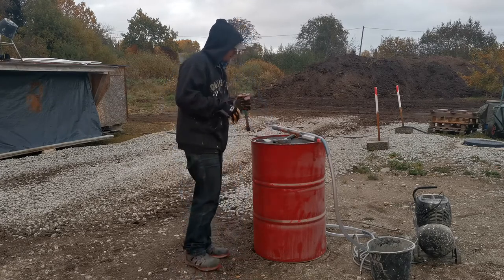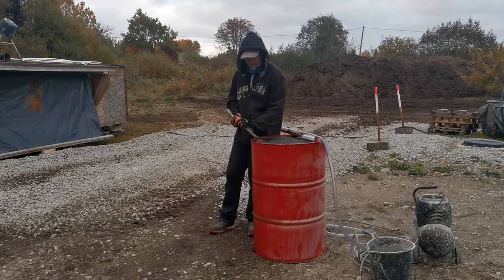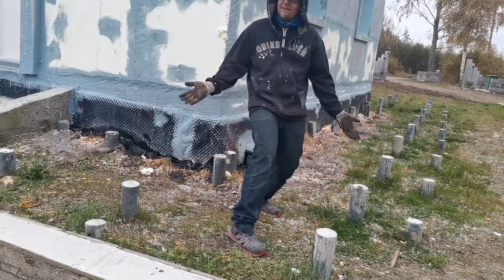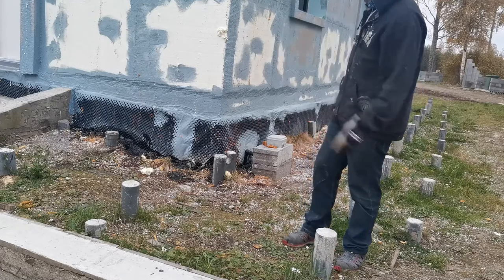[119] My way of dealing with mice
Was fun and it tasted sweet :P